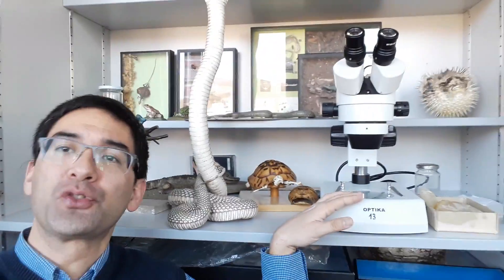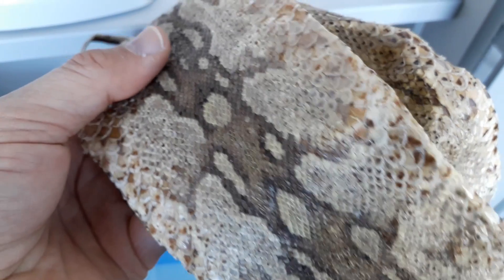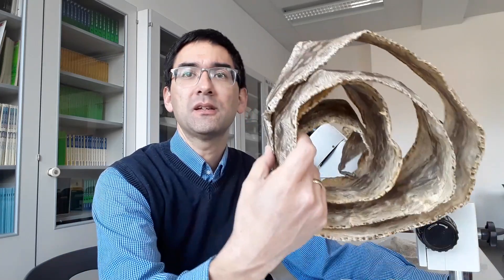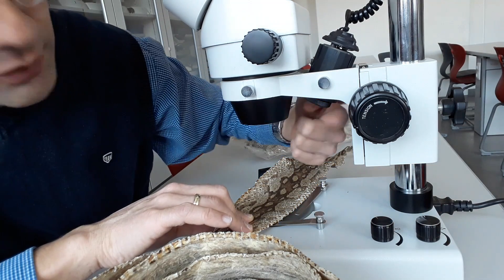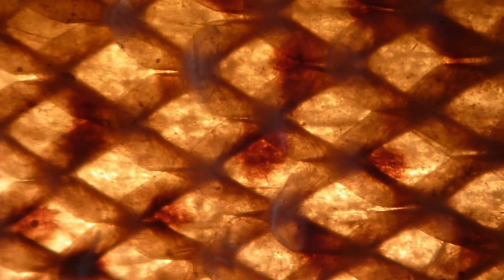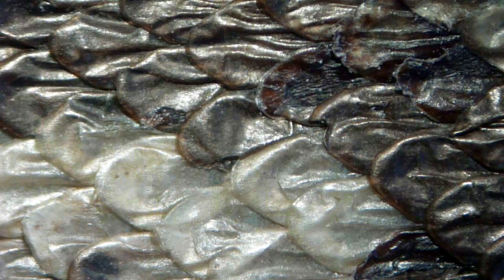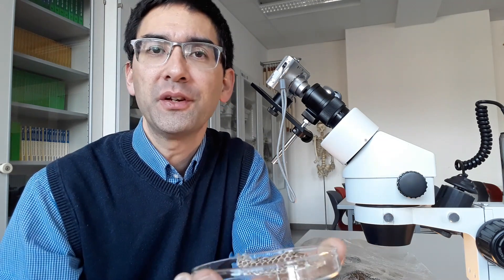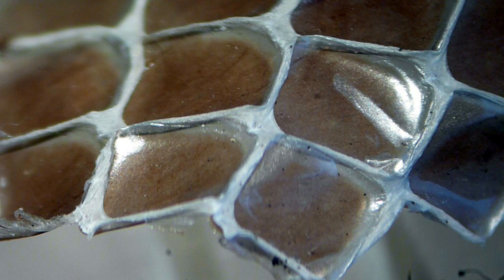🔬 083 - How to use a stereo microscope to look at SNAKE skin | Microscopy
I show you the basic usage of a stereo microscope and how to connect a camera, observing snake skin.